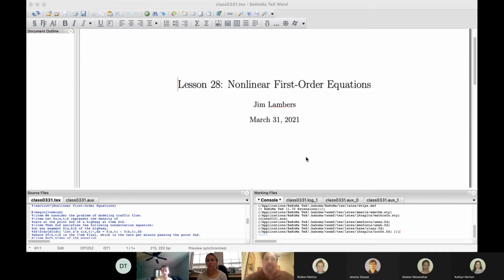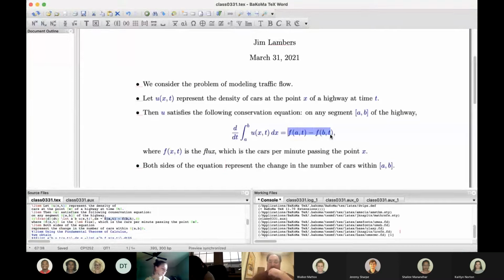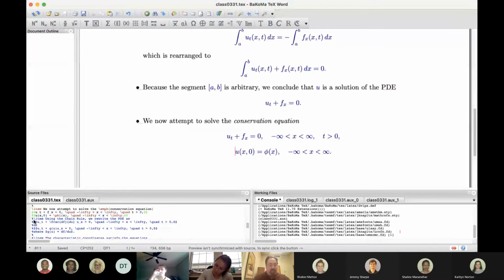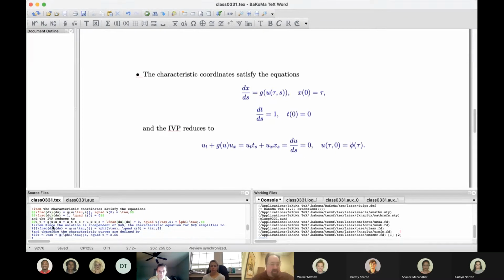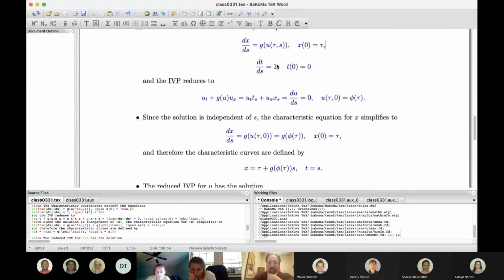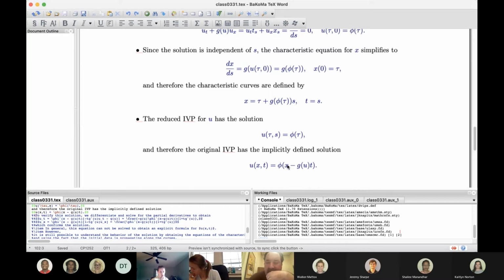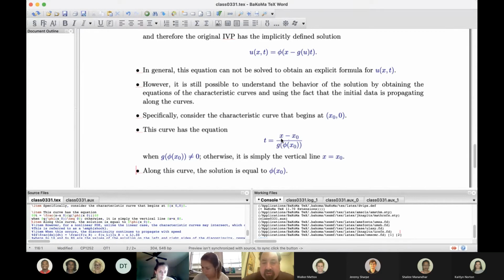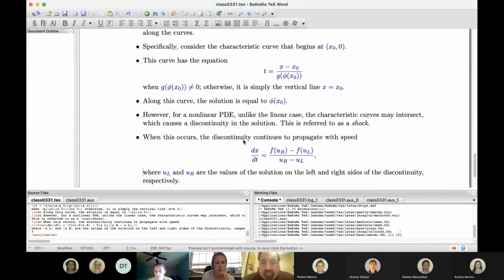MAT 417/517 Class Meeting 03/31/2021 2:30-3:45pm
Nonlinear First-Order Equations